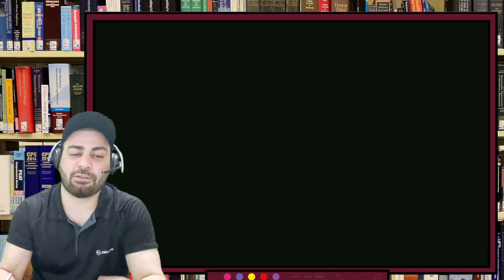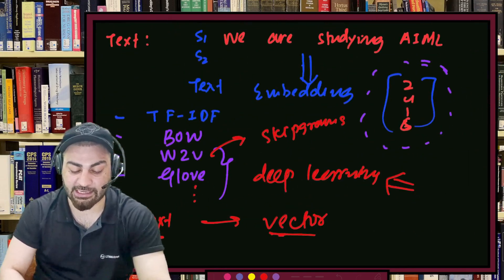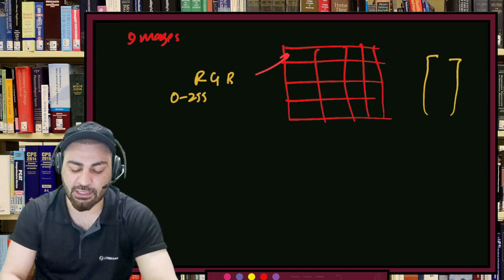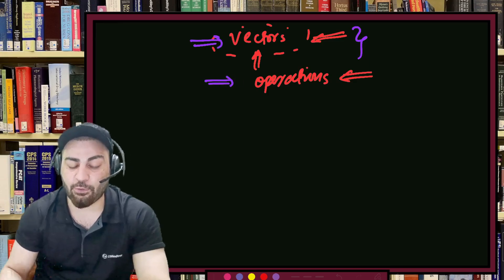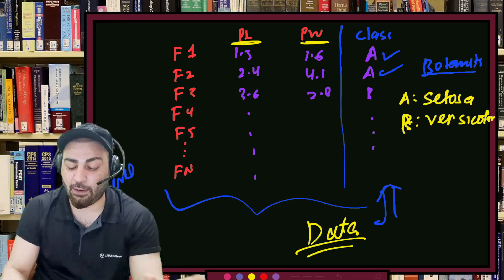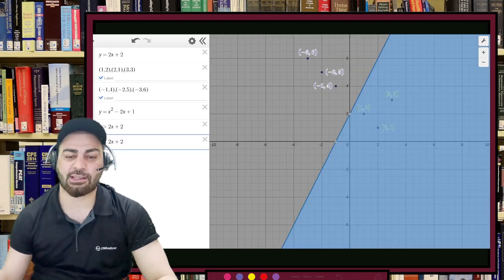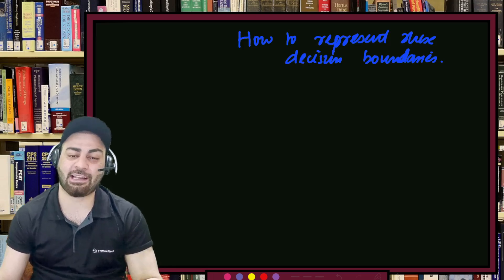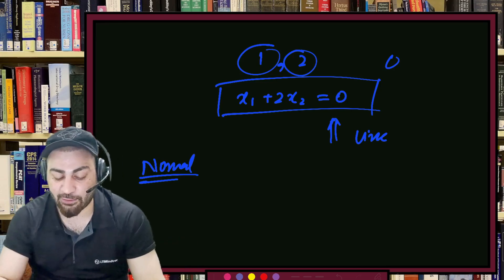S2: Linear Algebra |Decision Boundaries - WtX=0 | Equation of Line, Plane,Hyperplane| Classification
In this video, we explore the concept of decision boundaries in classification tasks, focusing on the equation WtX=0. We dive deep into understanding how this equation forms the basis for defining lines, planes, and hyperplanes in various dimensions. Learn how these geometric representations are used in machine learning models to separate different classes and improve classification accuracy. Whether you're dealing with simple linear classifiers or more complex multi-dimensional problems, this video will help you grasp the fundamental concepts of decision boundaries.